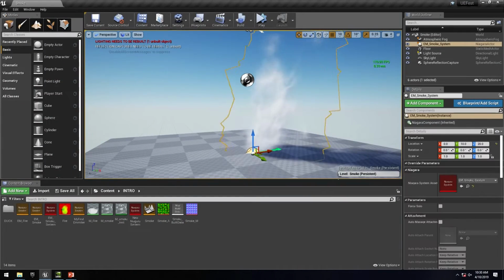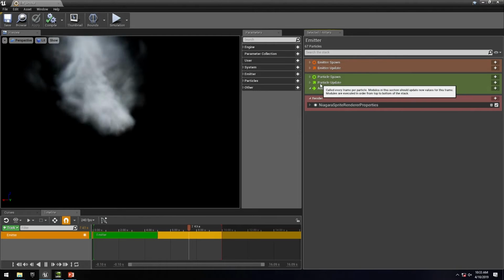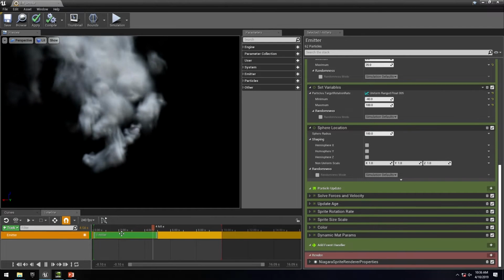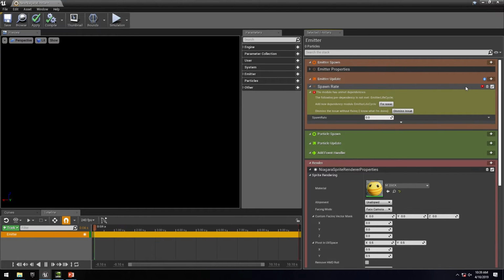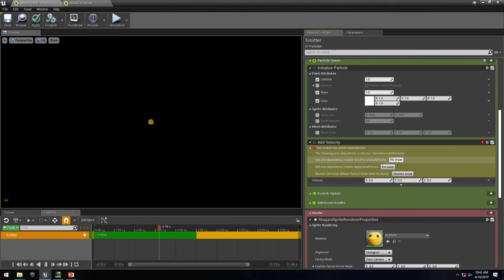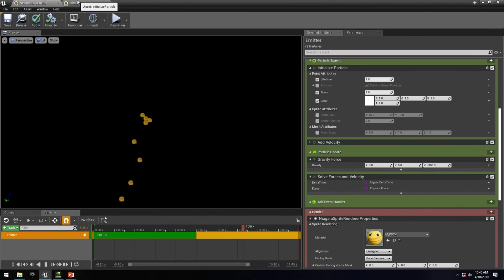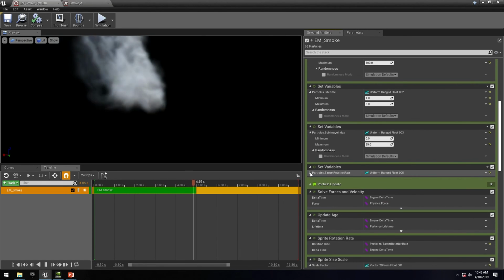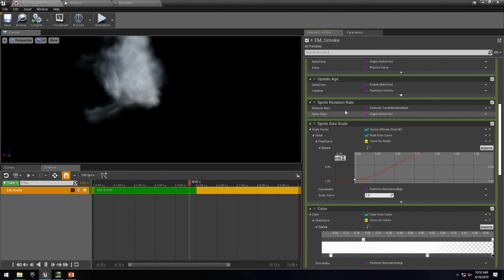Introduction to Niagara | Unreal Fest Europe 2019 | Unreal Engine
Niagara is Unreal Engine's next-gen VFX toolset - not just for particles but for VFX in general. Developer Relations Technical Artist Arran Langmead uses this introductory presentation to draw parallels between Niagara and Cascade while giving an overview of key concepts and the practicalities of making effects.